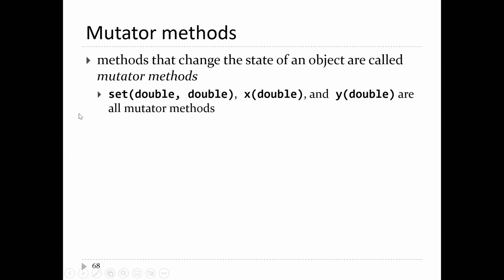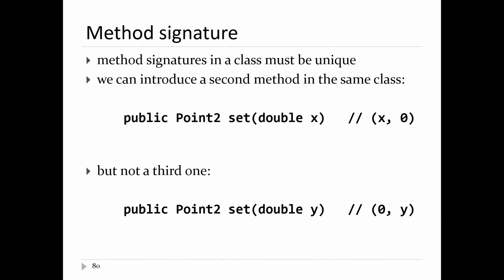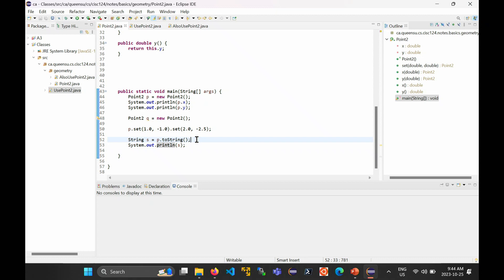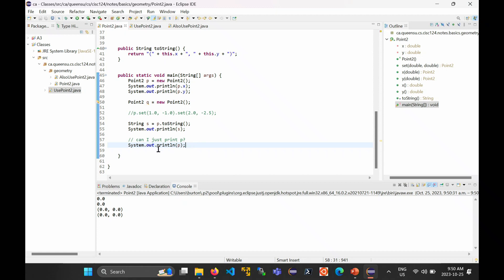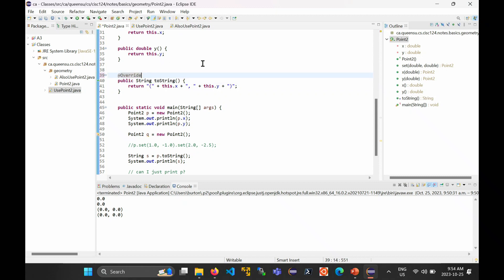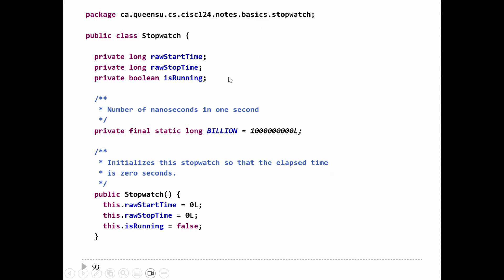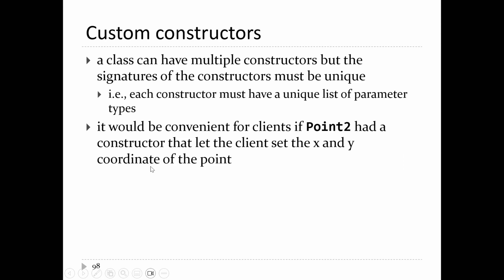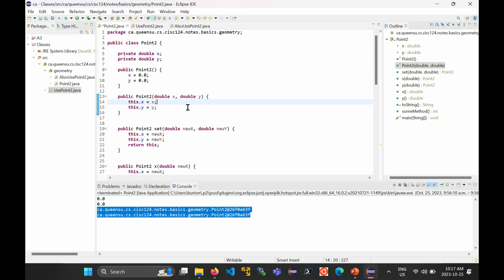2023-10-25 CISC124: Classes (More methods; more constructors)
Classes (More methods; more constructors)